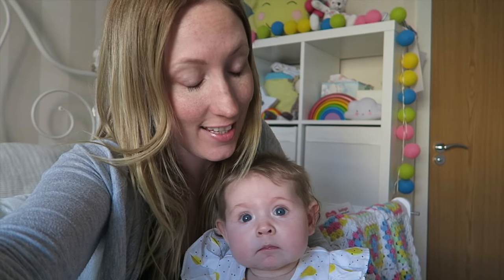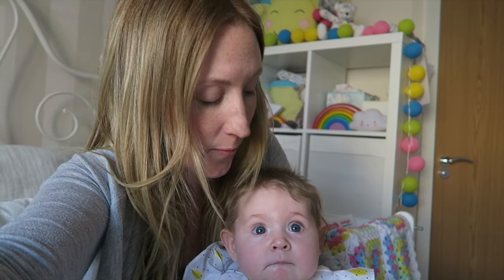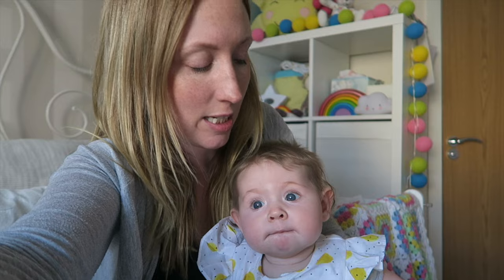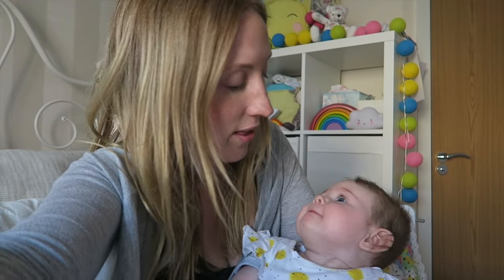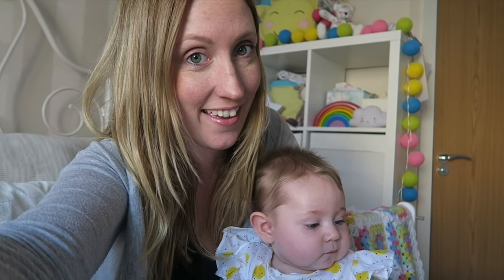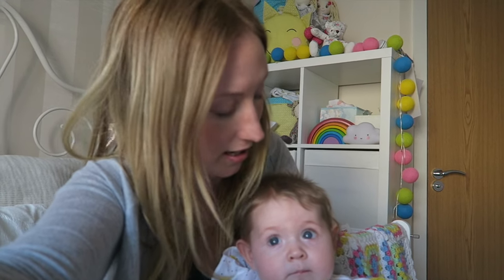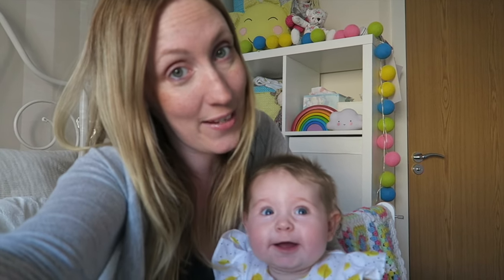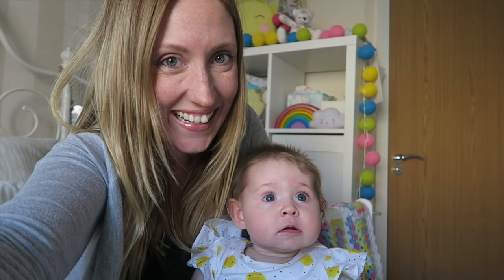our weaning journey - week one | dear beautiful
Come along on our weaning journey... This is just the beginning of us introducing solid foods to our little girl... and I wouldn't say it's been all that successful so far, but not a complete disaster either.

We were kindly sent the Ella's Kitchen items featured in this video to support us along our weaning journey, but we were not asked to feature them at all and simply have because we wanted to. This video is part of a blog post feature on the Baby Centre UK blog, you can find it